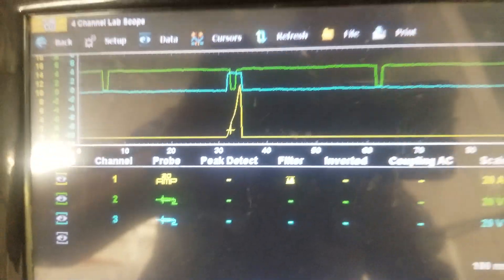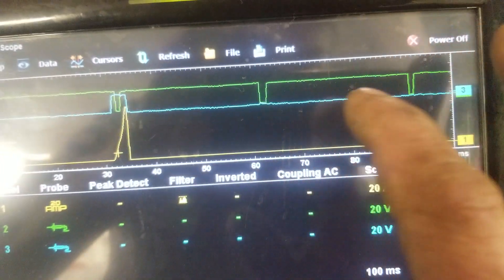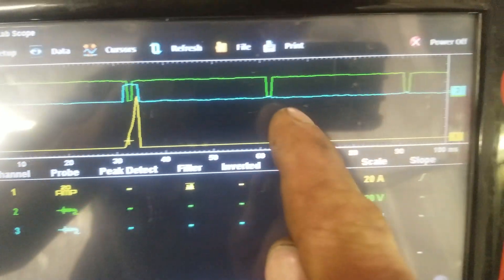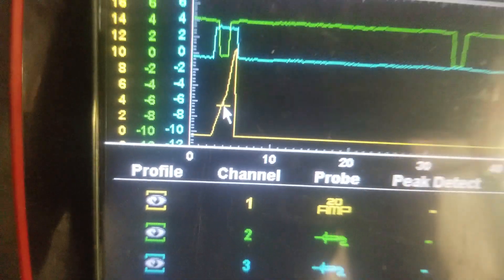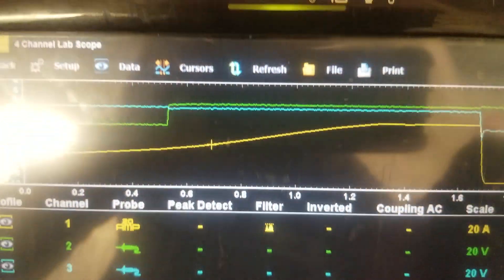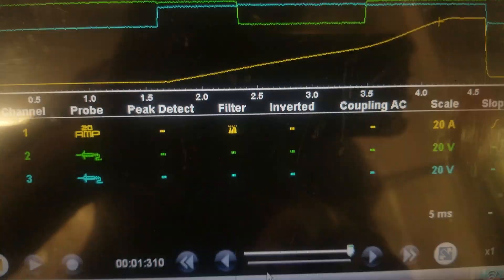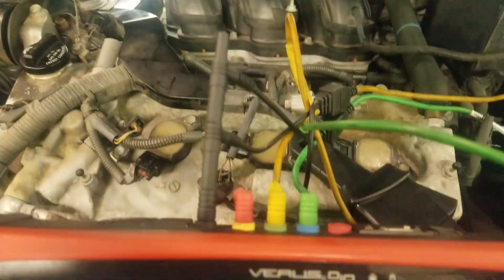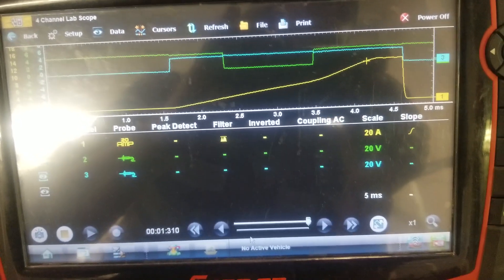2007 TOYOTA CAMRY 3.5L, P0351 IGN COIL "A" PRIMARY/SECONDARY & VSC (PART II)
Here is the follow up to this, I failed to show some checks that should have also been made on the first video.

I'm not a professional Youtuber by any means, but I'm a 19 year L1 Master Auto Tech who's just trying to help a fellow technician out and hopefully learn from my experiences.

Tools used: Snap-On Verus & Snap-On Low Amp Probe